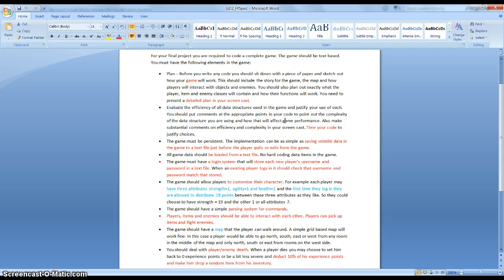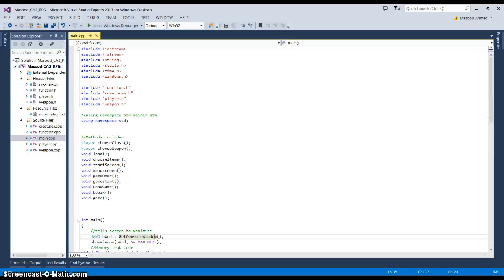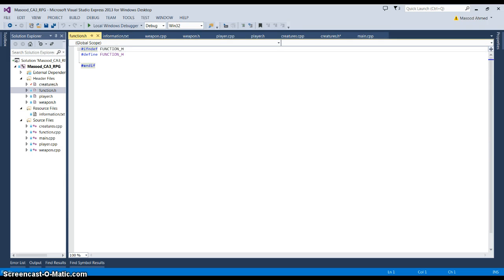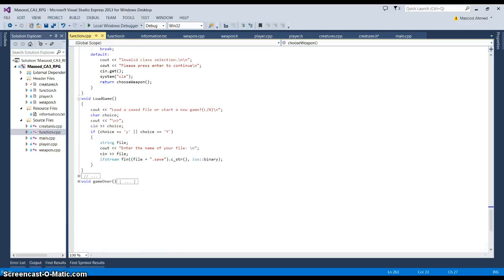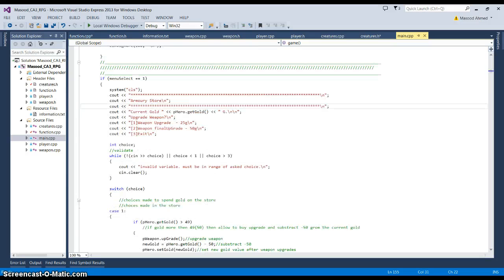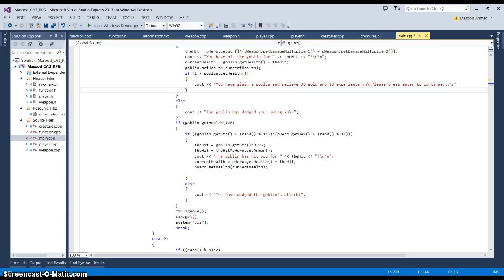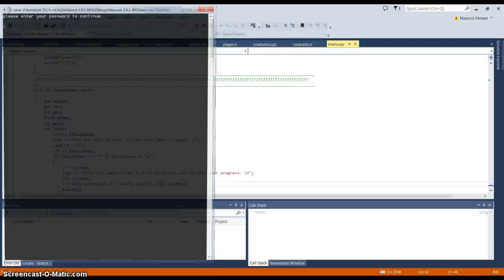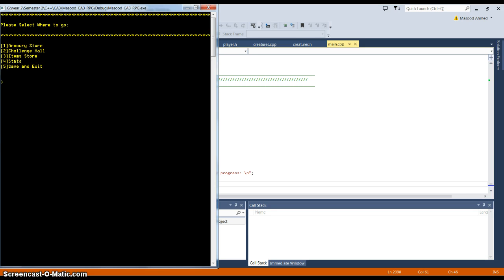CA3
rpg c++